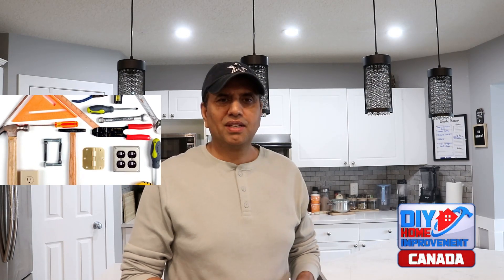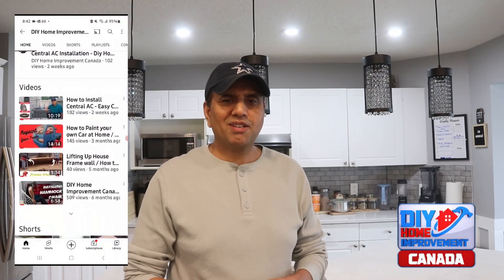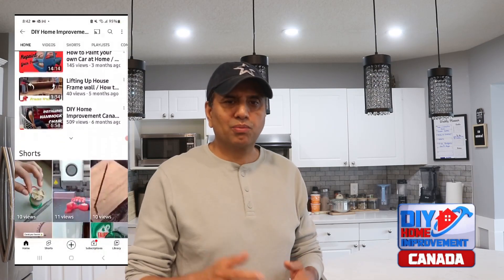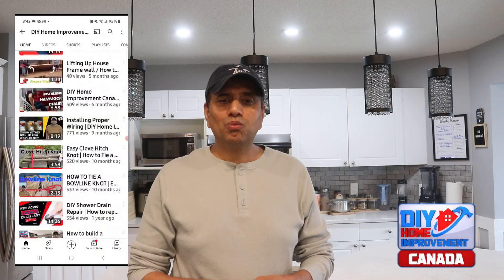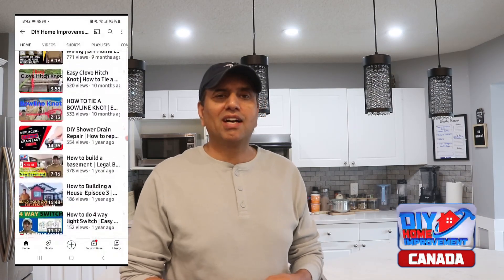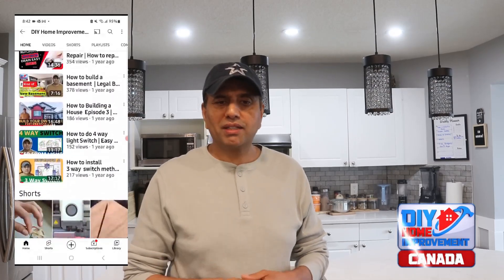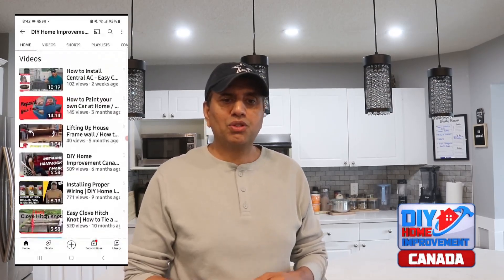How to apply and install silicone sealant / Applying Silicone caulking / cómo aplicar silicona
Pressure washing
Silcone